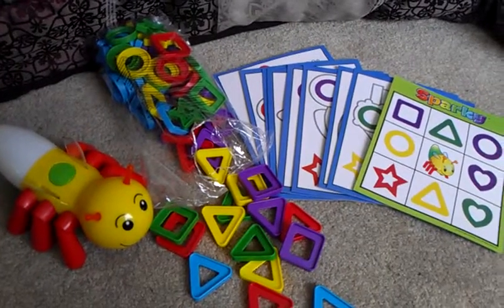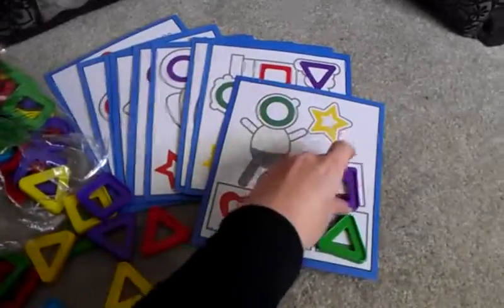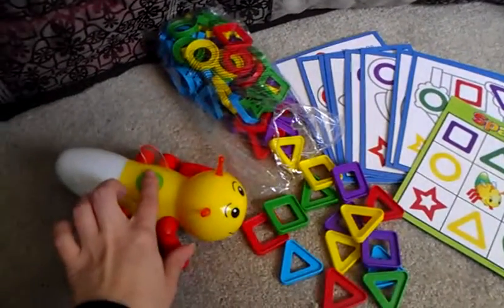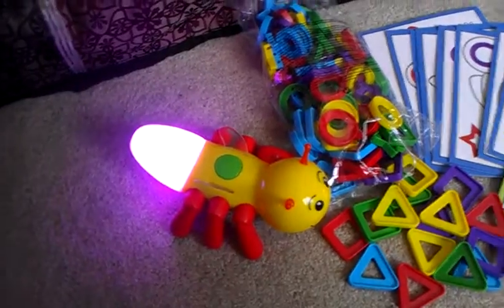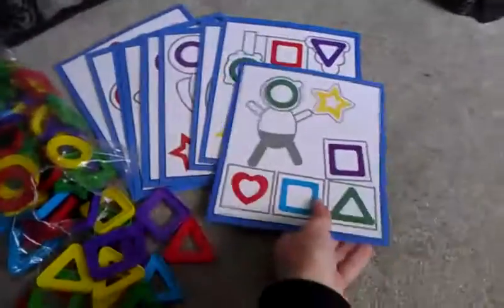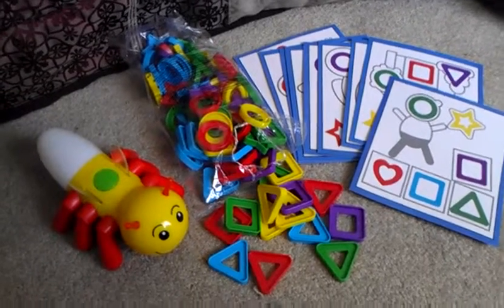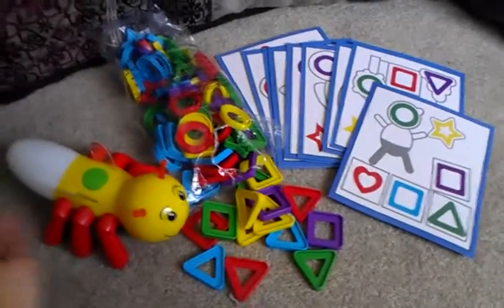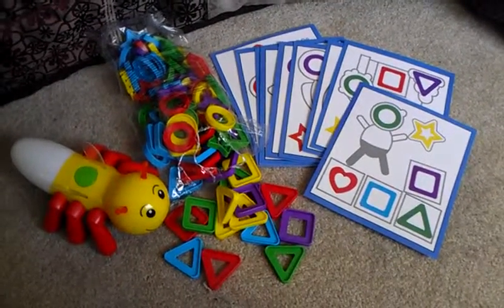Patch Products: Sparky Game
Check out the blog for full review and giveaway (coming soon!)

*Item may have been provided at no cost in order to bring you guys an honest review and/or giveaway. All thoughts are 100% my own and have not been influenced in any manner. Your opinion and or/experience with product may vary.